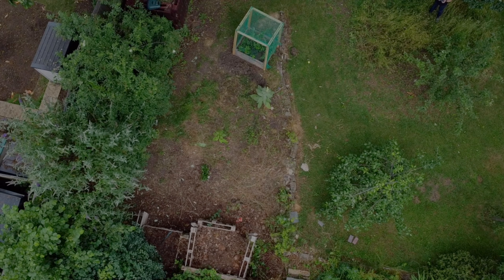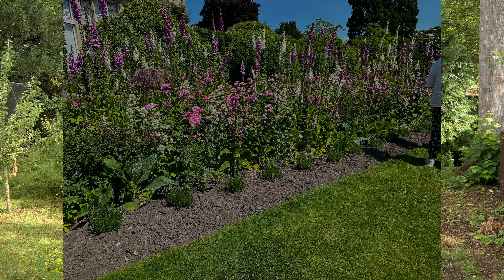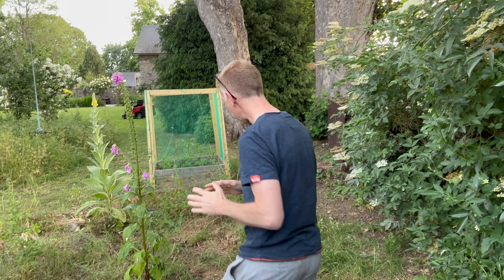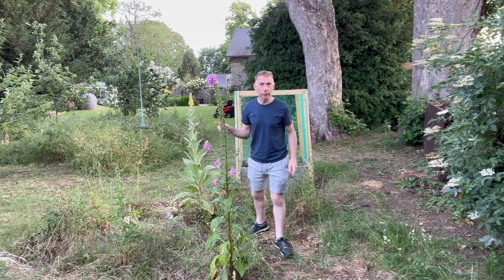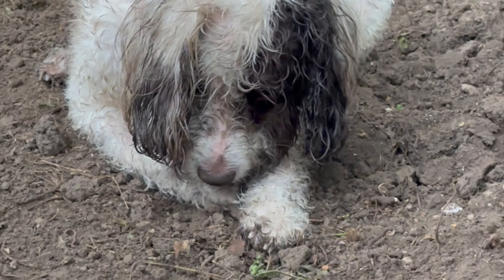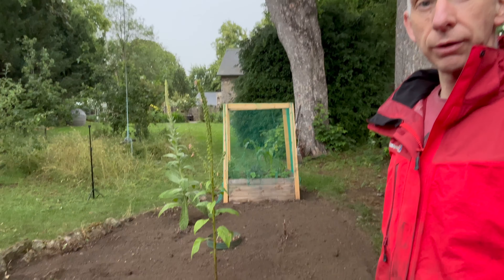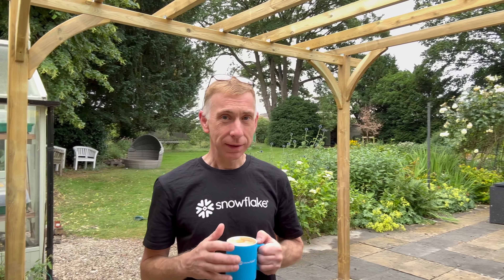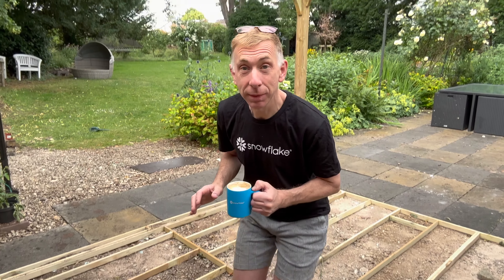Garden Design for Beginners!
We take a look at garden design having lived here for a couple of years. We try to create a colourful area with foxgloves, lupins, alliums and other plants.

About Gardening with Ian:

Learning and now live journaling my gardening experience. Gardening on the fly. All the gear, but no idea!

We’re growing vegetables in the greenhouse, strawberries, tomatoes, peppers, wild berries, gooseberries, rhubarb, apples, plums, cherries, pears, pumpkins, carrots, sweetcorn, beans. Who knows what we’ll get.

Trying to keep a wild flower meadow, but need to make it better! Adding a bug hotel to provide some natural help for flowers!

Also trying to bring colour, variety and all year round life to the garden. Roses, trees, alliums, ornamental thistles, lupins, peonies, bearded irises, butterfly bushes and who knows what else.

There is always something popping up.